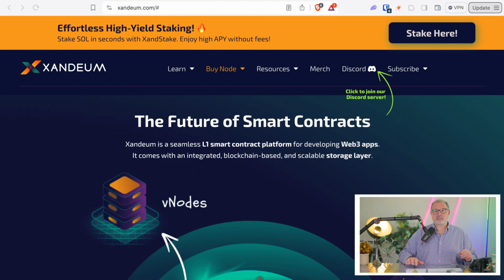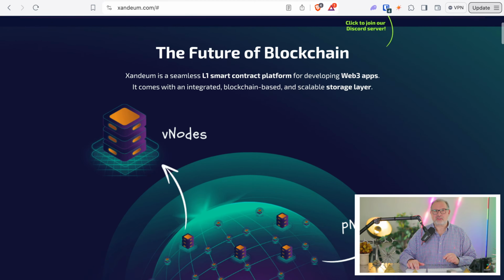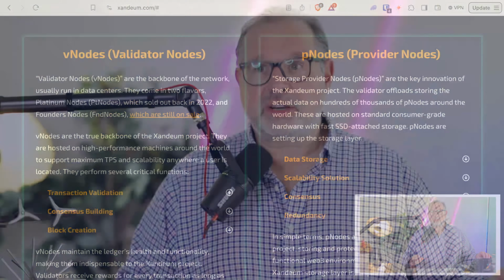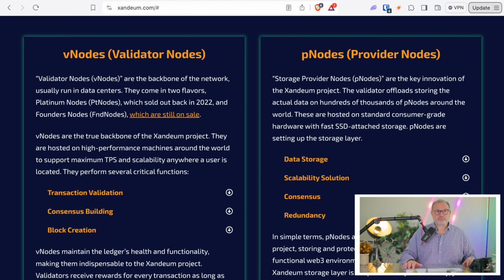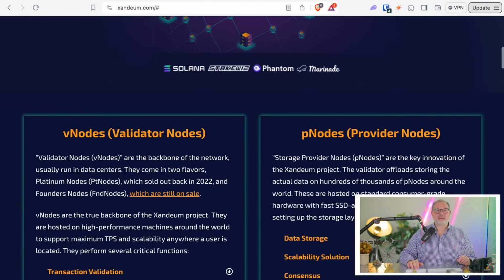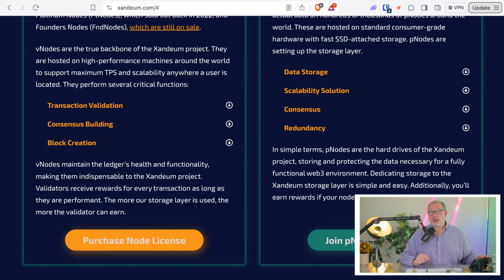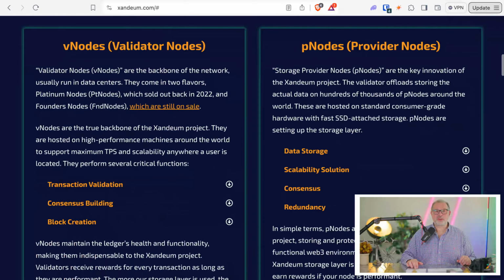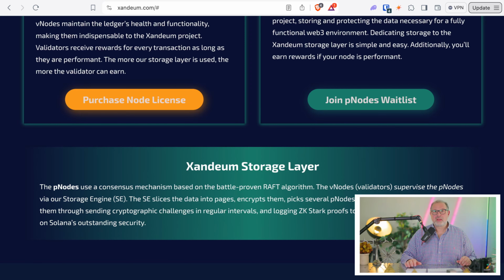Decoding the vNode and pNode mystery in Blockchain Storage projects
(We're always innovating. Keep an eye out for exciting updates!)

🔴 What We Stream Live:

📣 Crypto Talks: In-Depth Commentary on the Latest Blockchain News

00:00 Introduction to vNodes Versus pNodes
01:06 Overview of Xandeum's Scalable Storage Layer
01:50 Description of vNodes and pNodes functionality
04:33 Information on Purchasing Node Licenses
06:59 Task for viewers and call to action